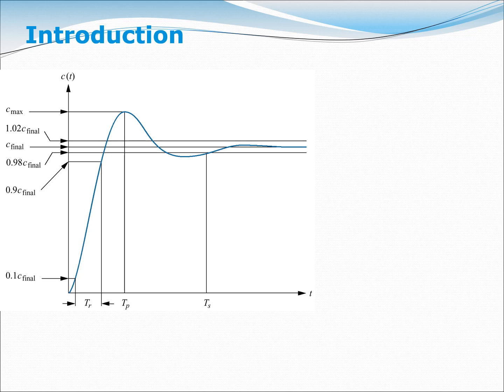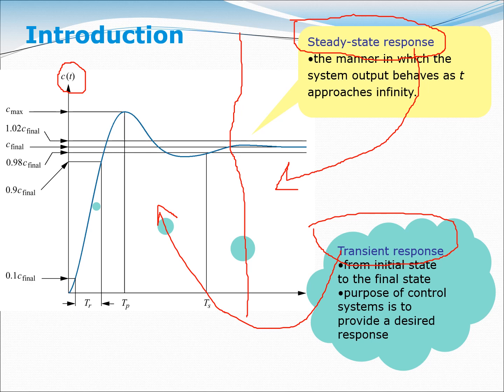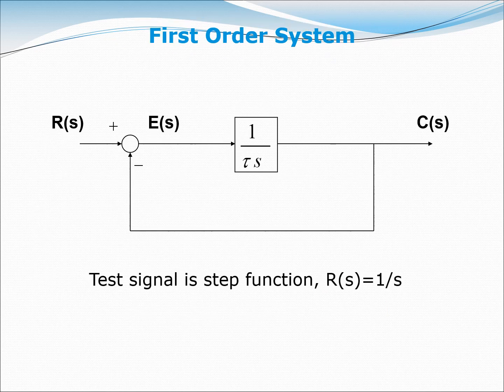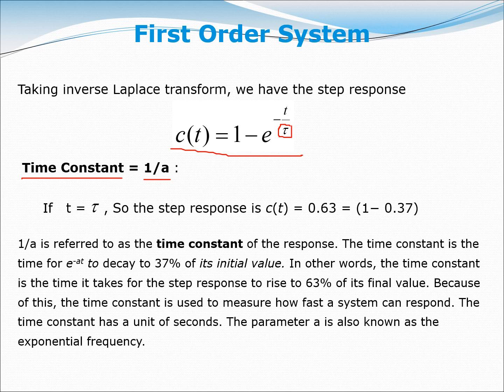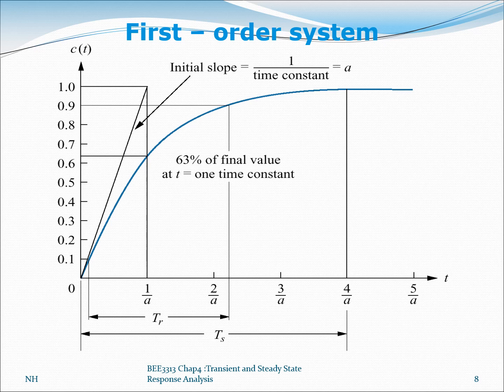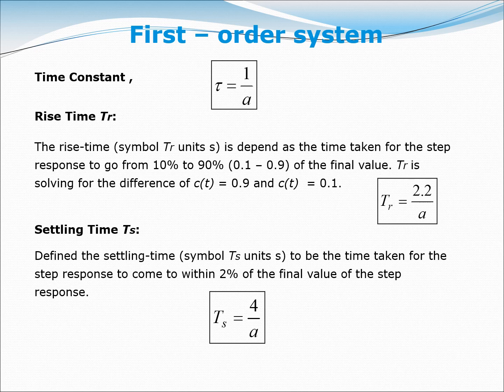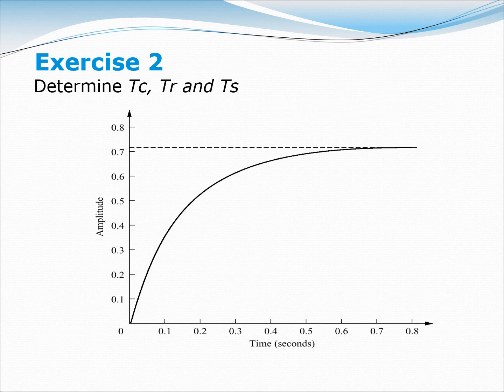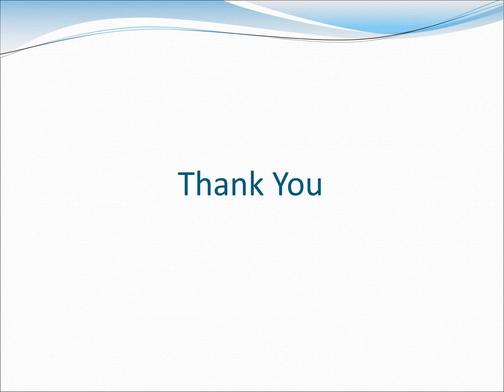First Order System